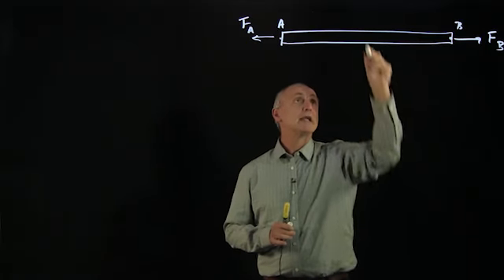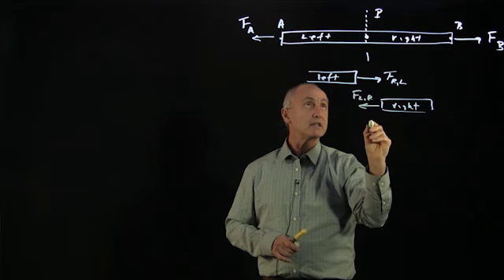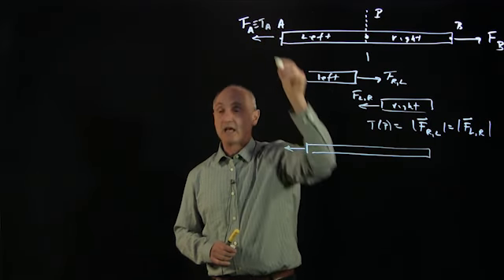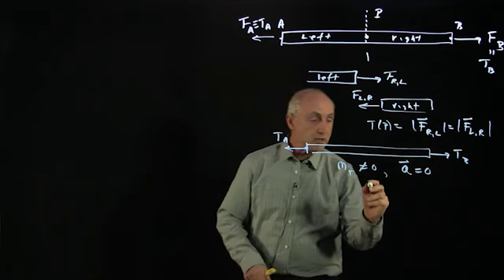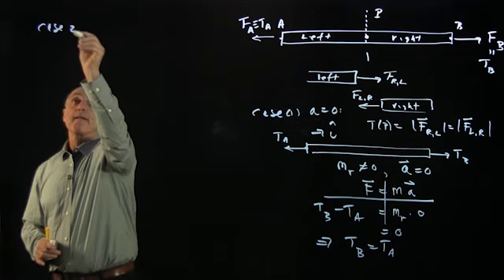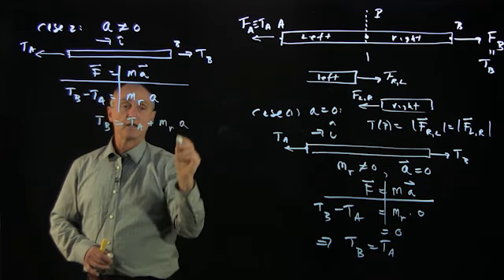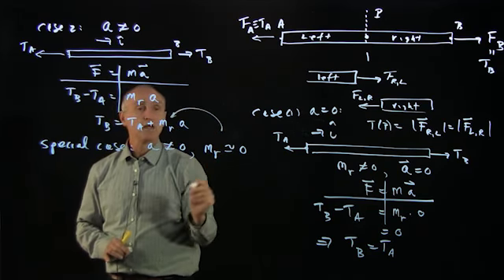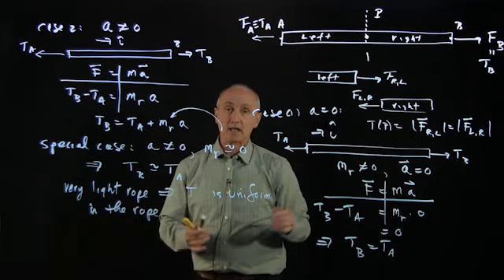MIT Classical Mechanics Course Lesson 31